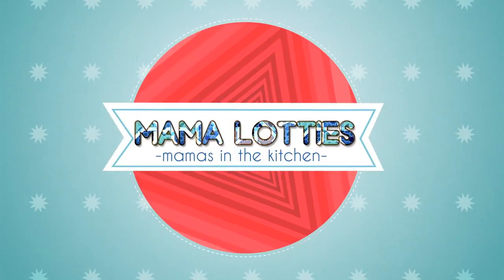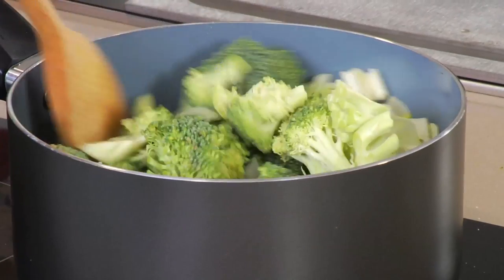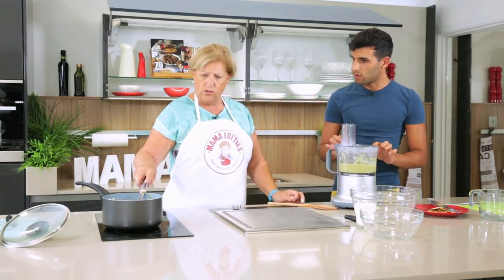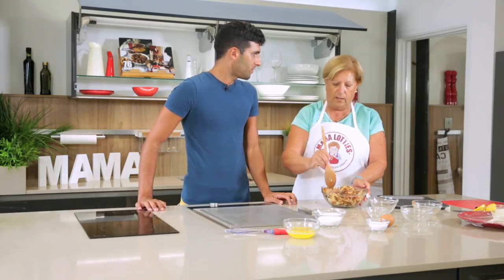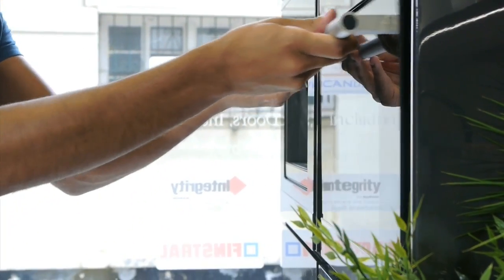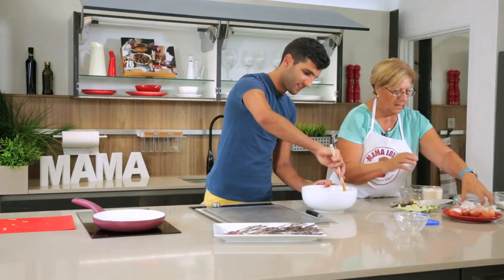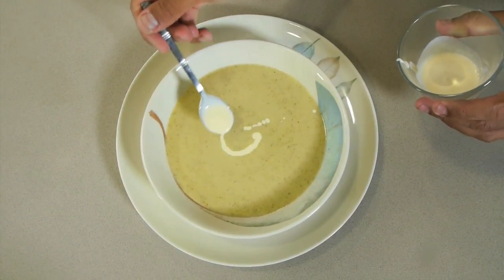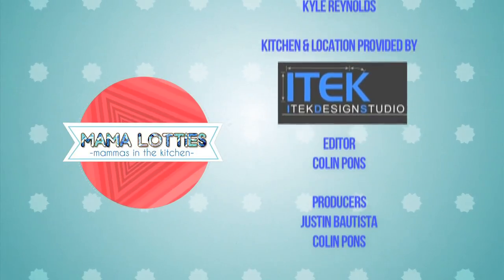Stilton & Broccoli Soup, Boquerones Rellenos & Apple and Plum Strudel | Mama Lotties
Mama Mari blows us away this week with three spectacularly tasty and very easy recipes to entertain your dinner guests with.

This is a GBC production.